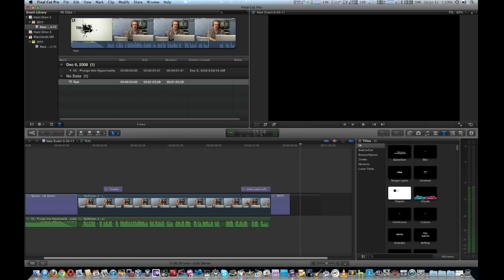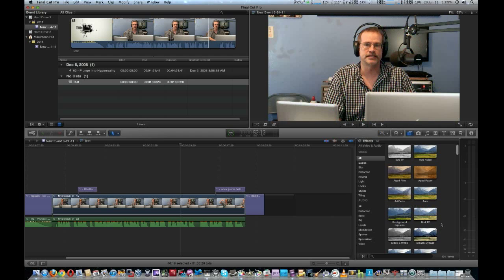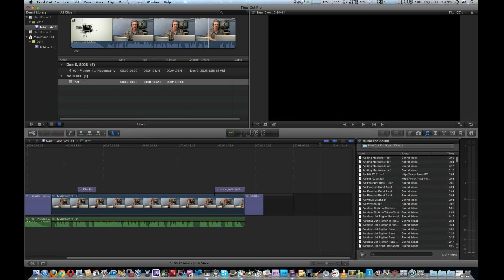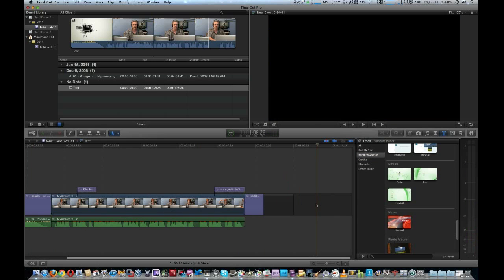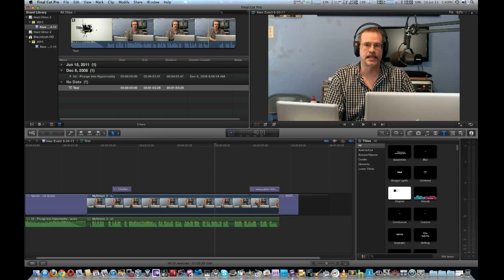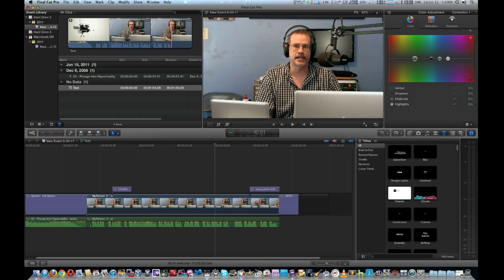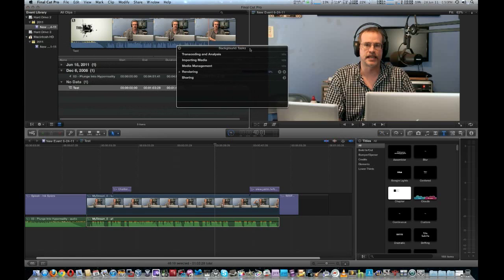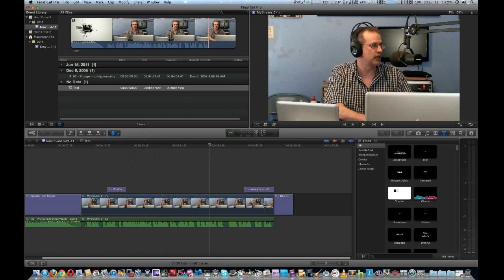Final Cut Pro X In-depth look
Go more in detail on some new features and interface of the new Final Cut Pro X.